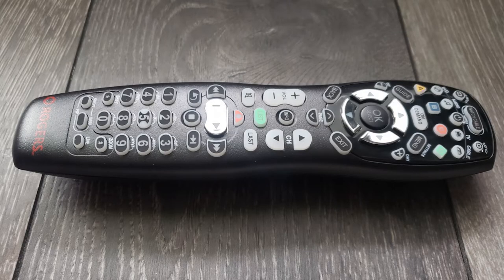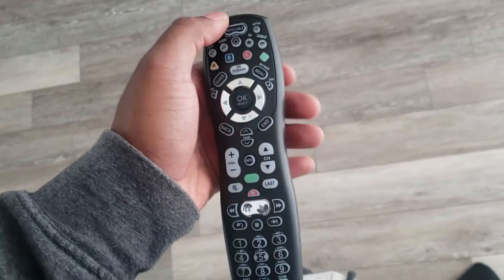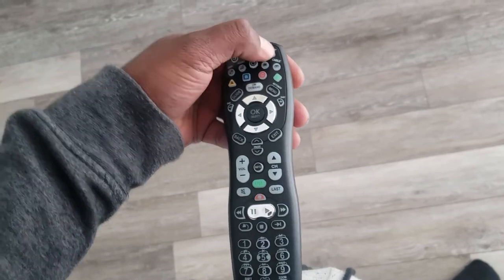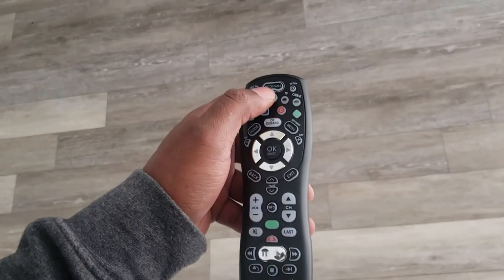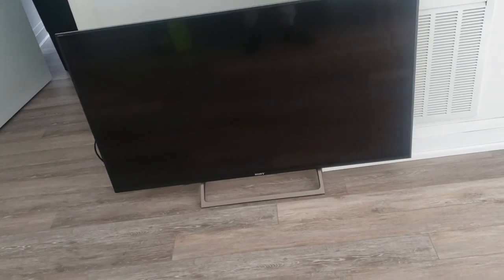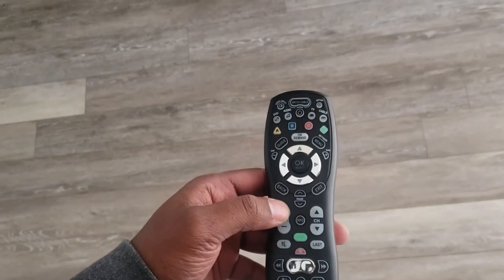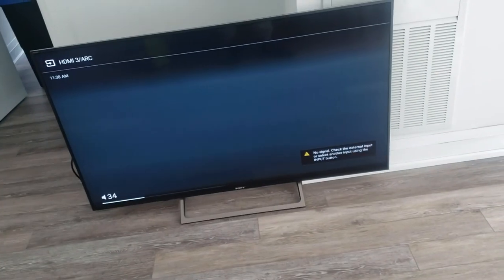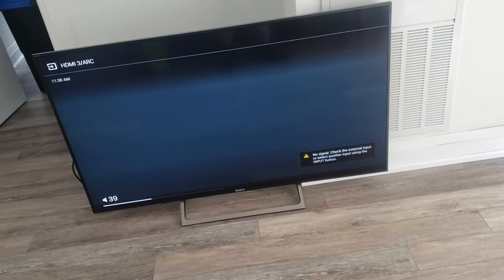Error OS - How To Program Rogers Champion Remote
How To Program Rogers Champion Remote To Most TVs